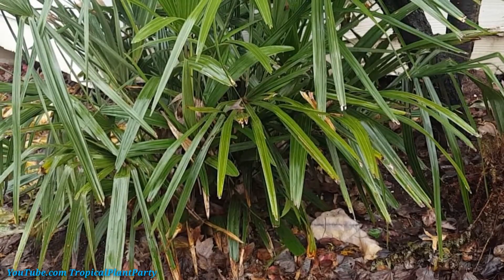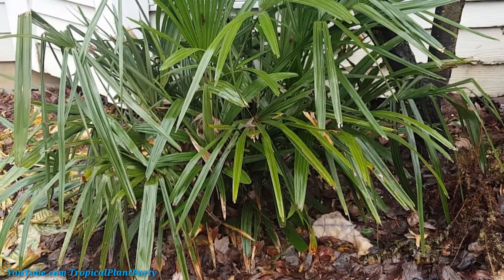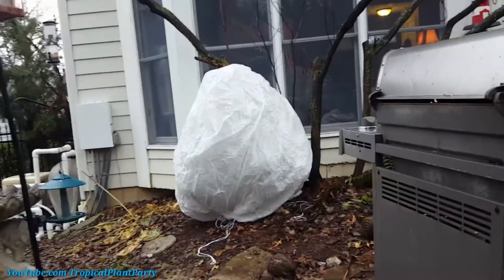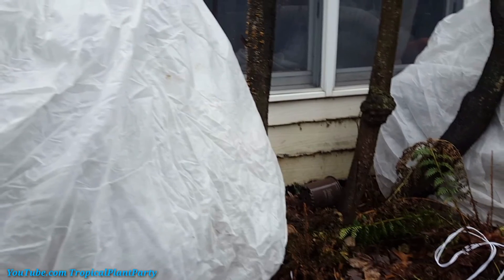Needle Palms! Cold Hardy Palm Protection: Day 13